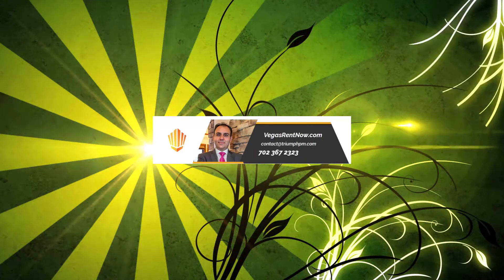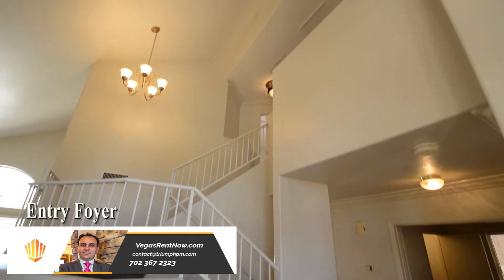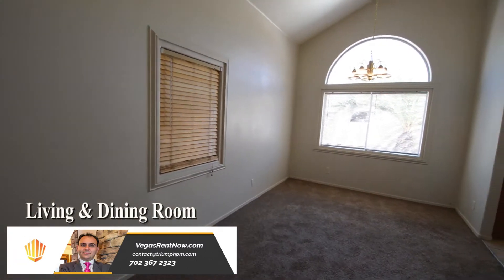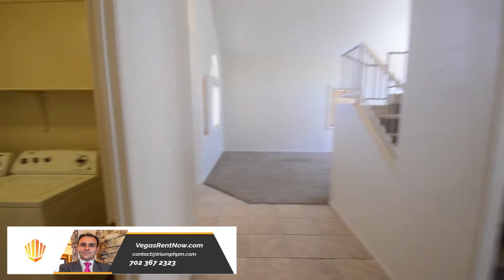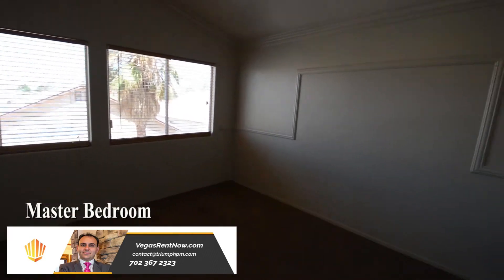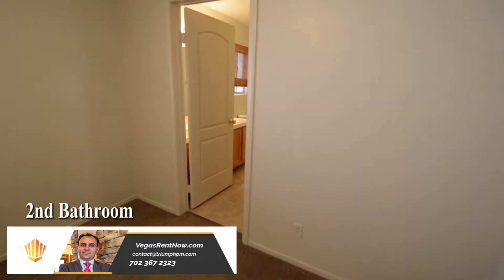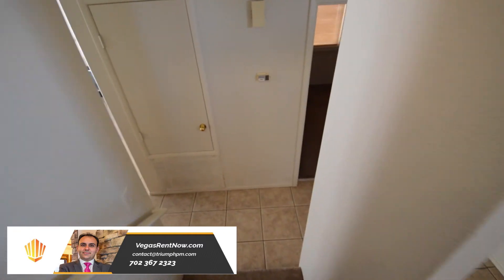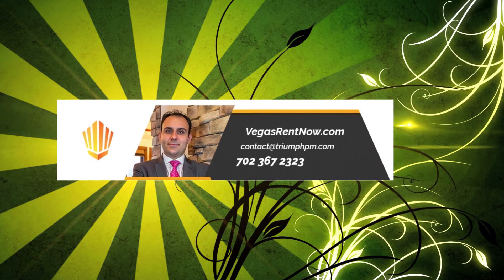Triumph Property Management Presents 6466 Bluehurst Ave. Las Vegas, NV. 89156